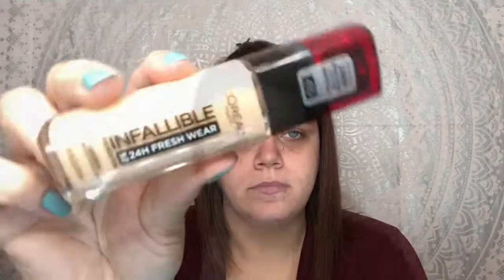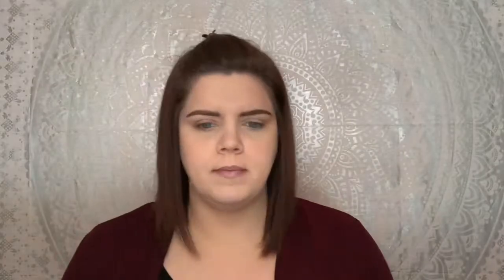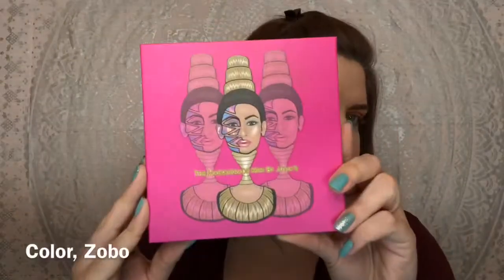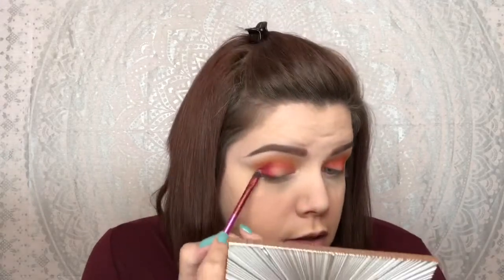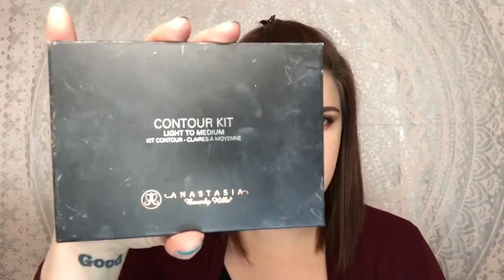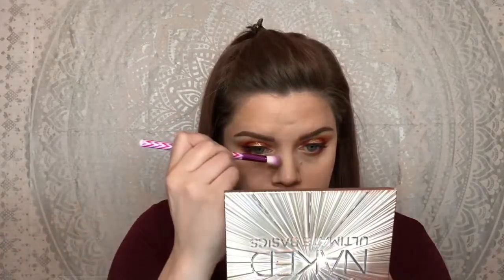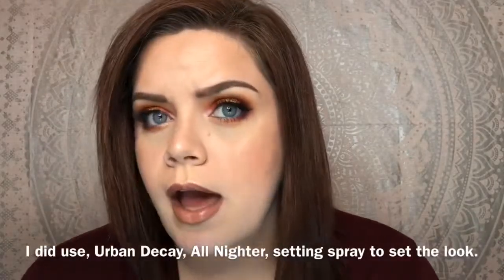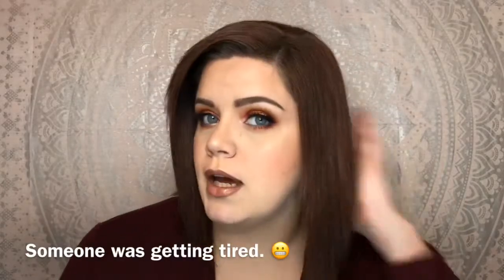Sunset Inspired Eyeshadow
Products used:
Tarte Timeless Smoothing Primer
Glamglow Glowstarter Mega Illuminating Moisturizer, Nude Glow
L’Oreal Infallible 24 Fresh Wear, 410
Maybelline Instant Age Rewind, Light Pale
Tarte Shape Tape, Fair
Elf setting powder, Sheer
Urban Decay Naked Ultimate Basics, Blow
Morphe x James Charles Palette, Punch Me, 518, Rusted, You’re Kidding
Juvia’s Masquerade Mini Palette, Zobo
Mica Beauty Shimmer Powder, Carnival
NYX Glitter Primer
Morphe x Jaclyn Hill, Beam
L’Oreal Infallible Super Slim Liquid Liner, Black
Kiss Lashes, Shy
PUR Fully Charged mascara, Black
Covergirl Professional Natural Lash, Clear
NYX Suede Matte Lip, Maison
NYX Lip Liner, Nude Beige
NYX Lip Liner, Rose
Colourpop Ultra Matte Lip, Time Square
NYX Lingerie, Lipli
Wet and Wild Megaslicks lip gloss, Rose Gold
ABH Contour Kit Light to Medium, Fawn
Wet and Wild Coloricon Bronzer, Sunset Striptease
Wet and Wild Coloricon Blush, Pearlescent Pink
Makeup Revolution Liquid Highlighter Illuminating, Champage
Becca Highlighter, Champage Pop
Urban Decay Setting Spray, All Nighter.